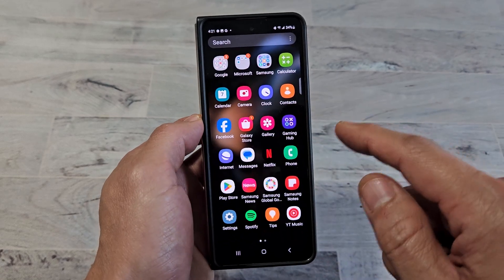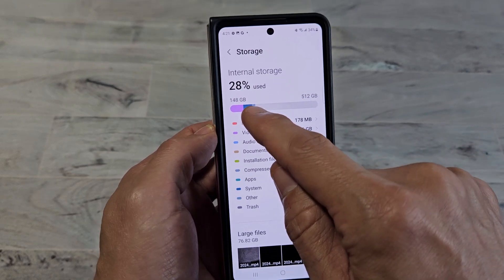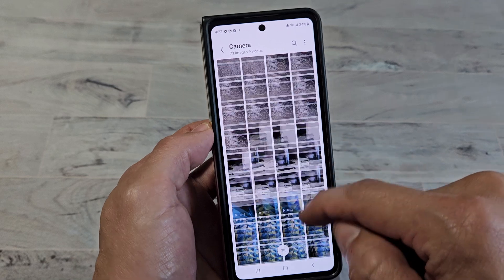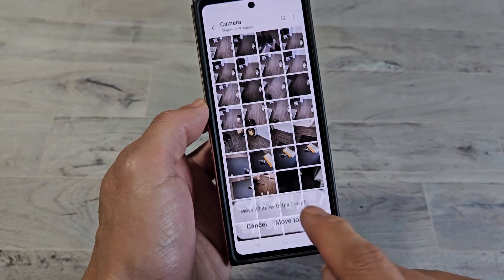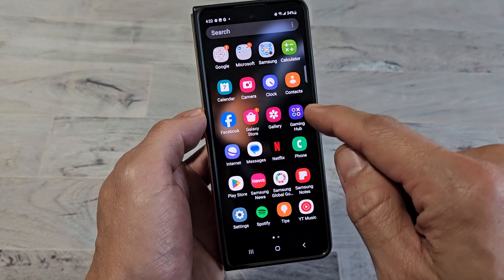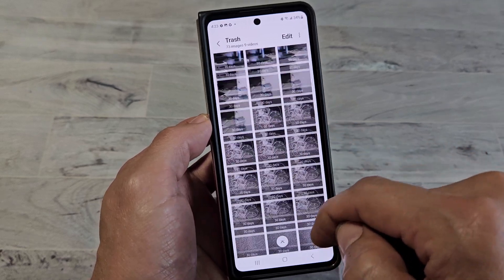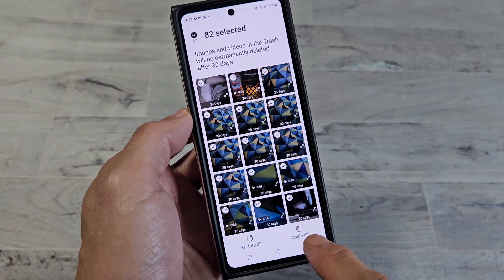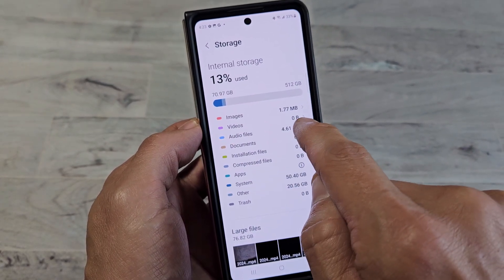Galaxy Z Fold 3/4/5/6: How to Delete Trash Bin (Free Up Storage Space)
I show you how to delete or empty the trash bin on the Samsung Galaxy Z Fold 3/4/5/6 smartphone  If you only delete photos and videos it will not free up storage space until you delete the trash bin. I hope this helps.

SAMSUNG Galaxy Z Fold 6 AI Cell Phone, Unlocked Android Smartphone